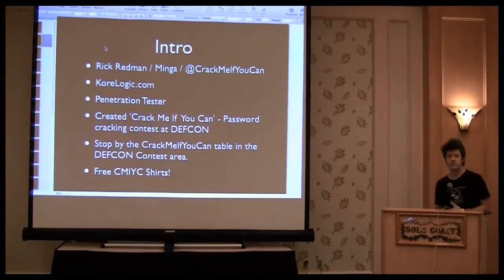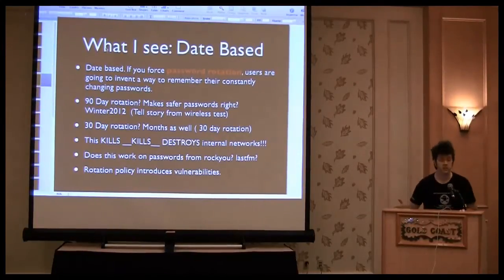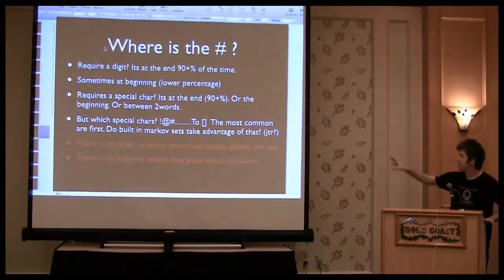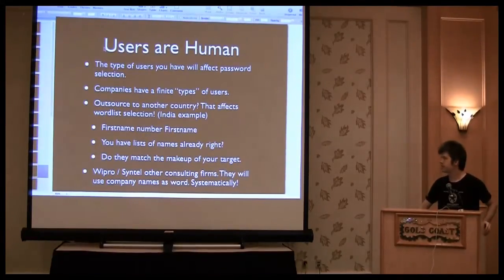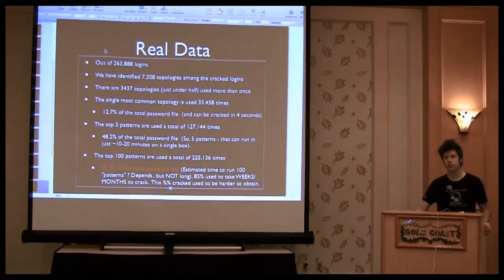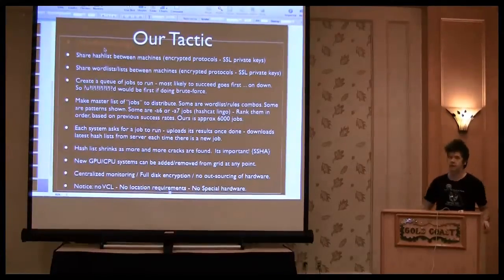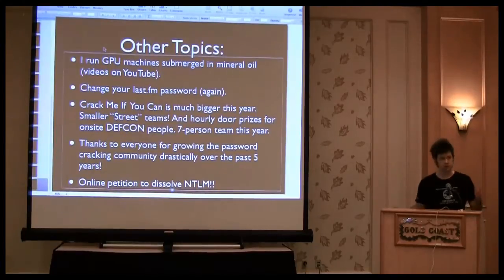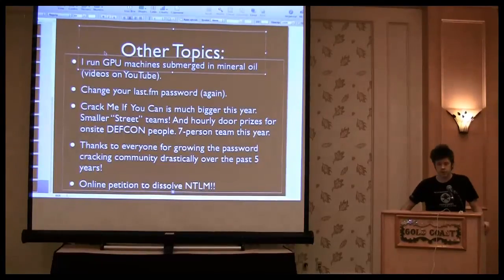Cracking Corporate Passwords: Why Your Password Policy Suck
Minga (Rick Redman) from Korelogic, organizer of CrackMeIfYouCan, speaking at Passwordscon in Las Vegas, July 30-31, 2013.

All those leaked MD5s you've been cracking from Pastebin? In most cases, they are from sites that DO NOT enforce password complexity. But corporate networks DO! So, they should be harder to crack... right?

Cracking corporate passwords is no different than cracking public MD5 leaks off of pastebin. Except, it totally is. Corporate passwords are not in the same formats you are used to, they require capital letters, numbers, and/or special characters. How can we use this knowledge to our advantage? What sort of tricks are users doing when they think no one is looking? What other types of vulnerabilities is Password policy introducing? What patterns is password rotation policy creating?

You want raw data? I've got raw data! You want to see some stats? I've got those too. You want hints/tips/tricks? Yup. That too.